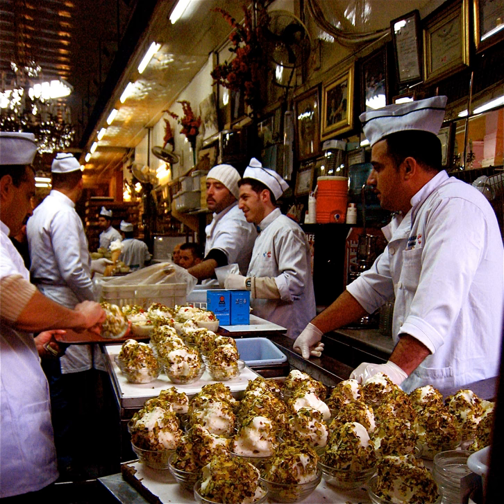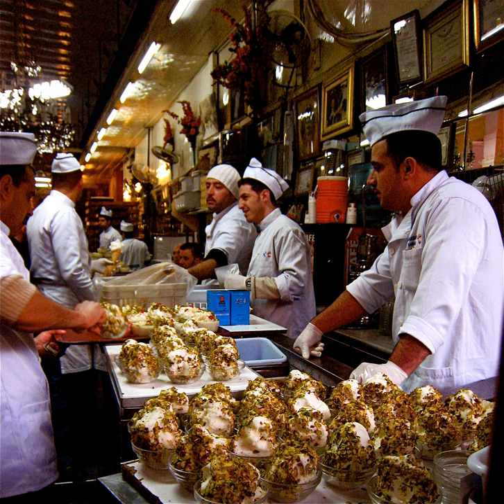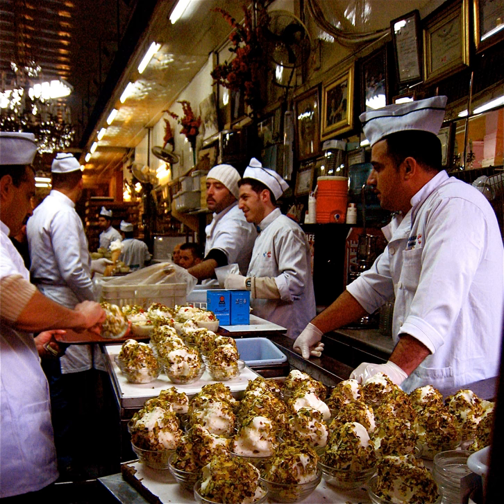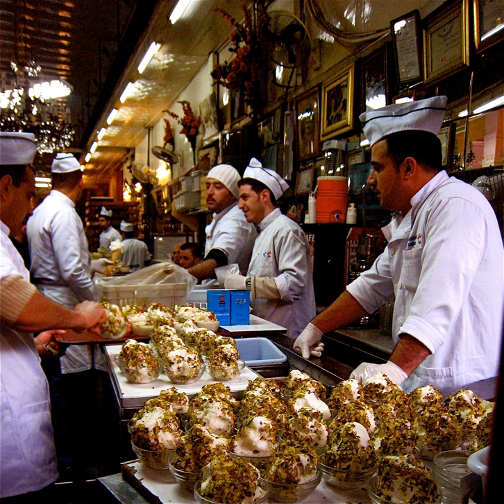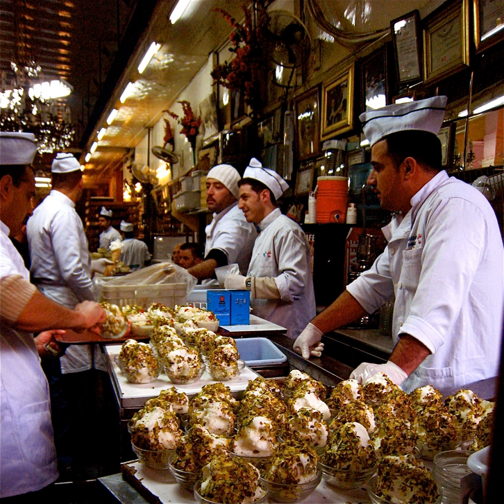Booza | Wikipedia audio article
This is an audio version of the Wikipedia Article:
Booza

SUMMARY
Booza (Arabic: بوظة) is a kind of Arabic ice cream known for its elastic texture and resistance to melting. It is claimed to be one of the oldest forms of ice cream, and is most commonly found in the Levant.
The ice cream is usually and traditionally made with an ingredient called sahlab (سَحْلَب)  or salep, which provides it with the ability to resist melting. Salep is also a primary ingredient in the Turkish version of this style of ice cream called dondurma and the Greek ice cream kaimaki.